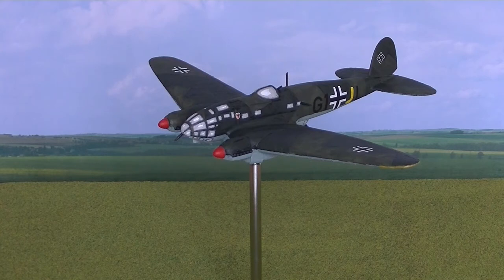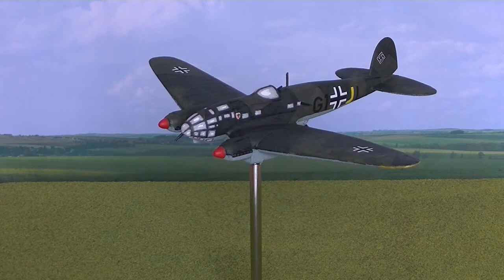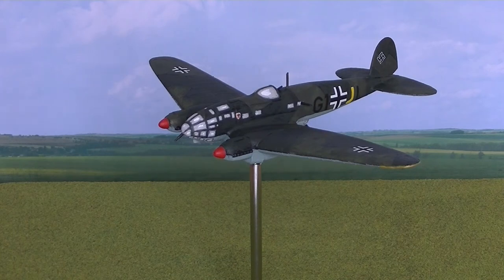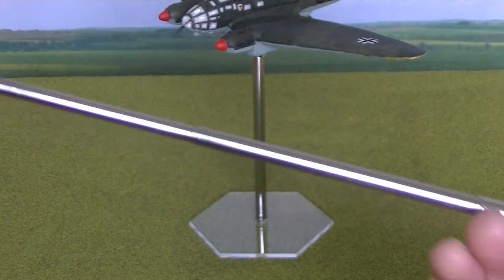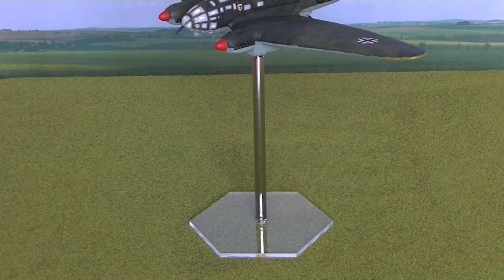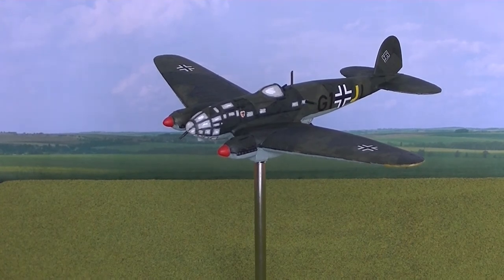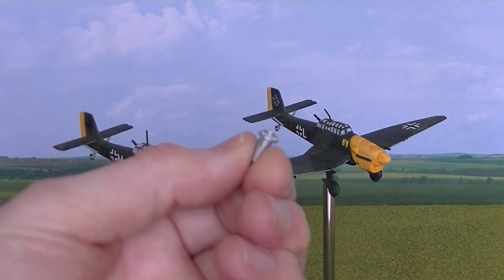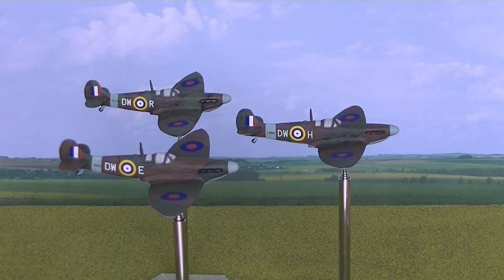Lil' Flyin' Fokkers and Omni Stand Bases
A double review of a useful range of 15mm aircraft plus a high quality selection of bases and stands suitable for many aerial and space combat games. This is a link to Omni-Stand's webpage: